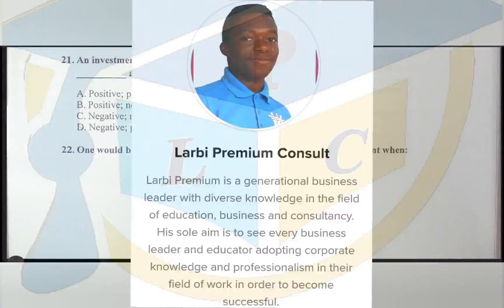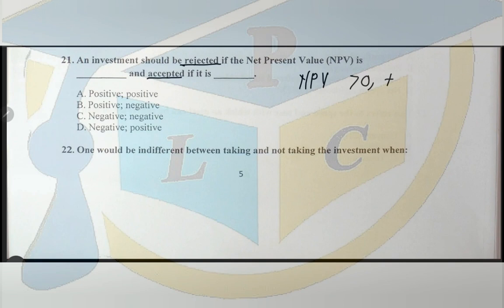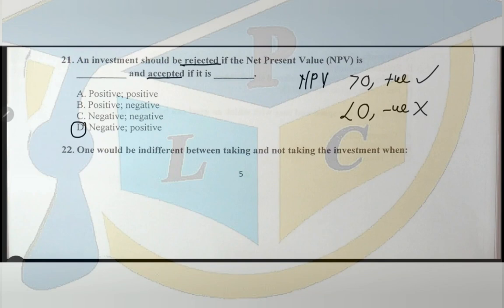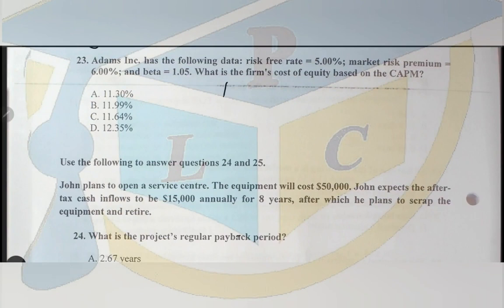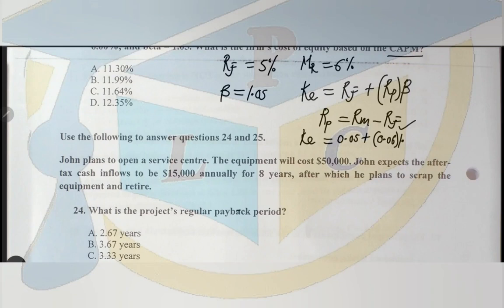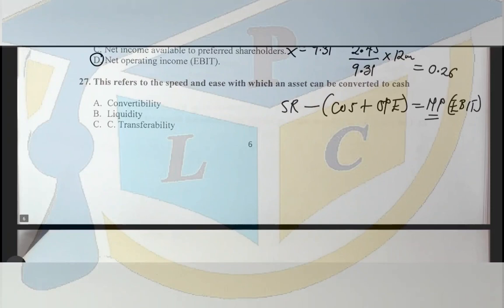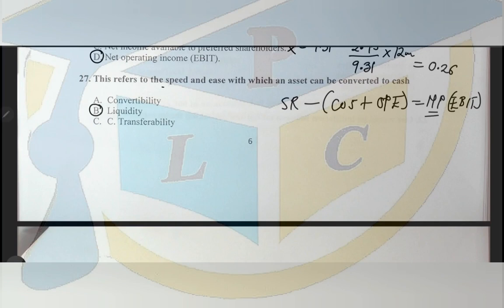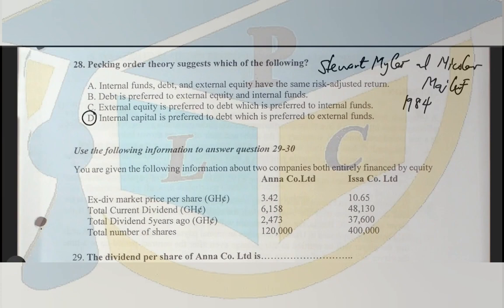UPSA Level 200 End of First Semester Exams' 20/21 Business Finance Past Questions PART 4 SOLVED!!!💯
In this video, Larbi Premium walks you through UPSA Business Finance Past Questions for the End of Semester Exams' 20/21 PART 4 and ultimately explains in details how each of the questions is been solved. So kindly make sure to watch this video from the beginning to the end.

  Let's me know what you scored in these questions by typing it in the comment section💯

Below are the links to our previous videos on business finance👇

UPSA Level 200 End of First Semester Exams' 20/21 Business Finance Past Questions PART 1 SOLVED!!!💯